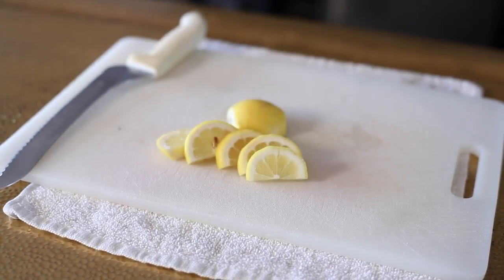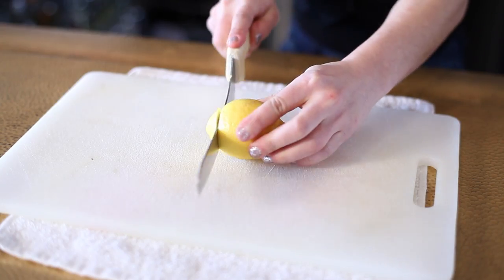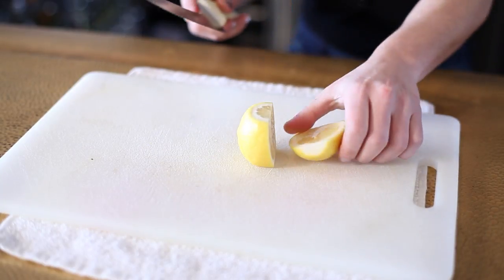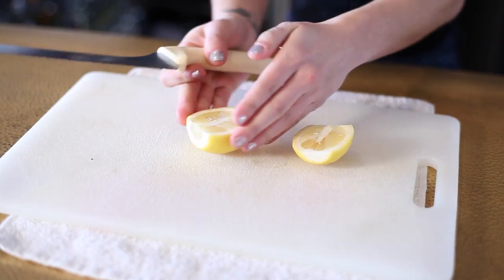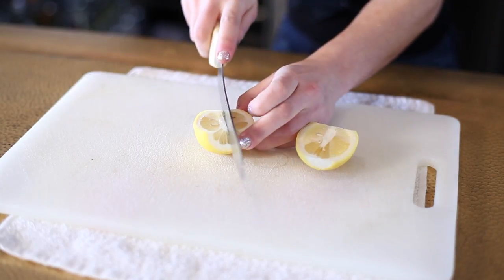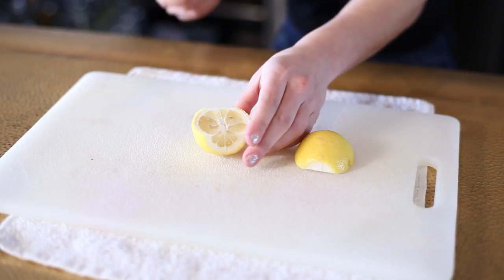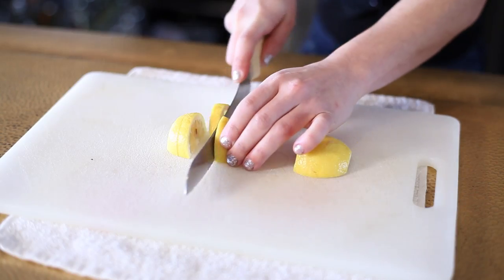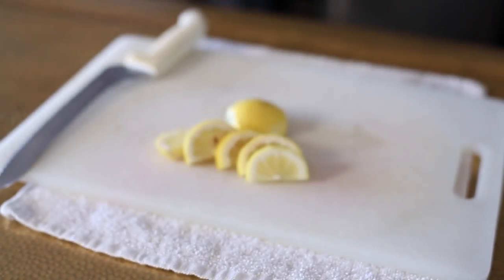How to Cut a Fancy Lemon for Drinks : Mixology to the Max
Cutting a fancy lemon for drinks is called a lemon wedge. Cut a fancy lemon for drinks with help from an experienced mixologist in this free video clip.

Bio: Noelle Pugliese has been a bartender and mixologist at NoMa Social for over 2 years. Pugliese has created drink specialties for the bar that have won awards in local magazines and news outlets.

Series Description: Mixology is the art of knowing exactly how to make the perfect drink that will really hit the spot. Take mixology to the max with help from an experienced mixologist in this free video series.